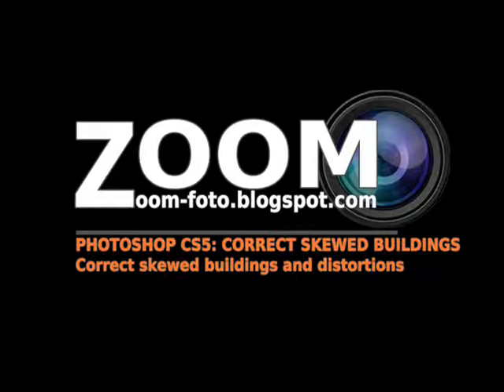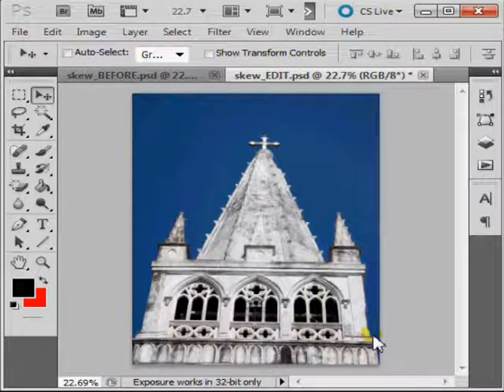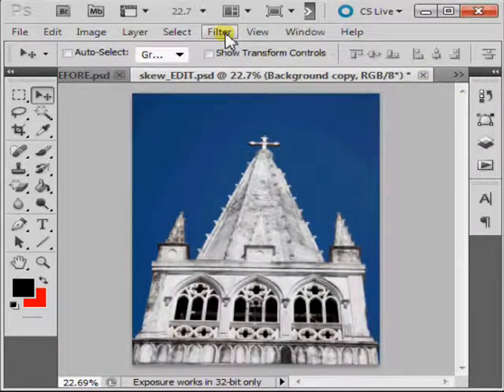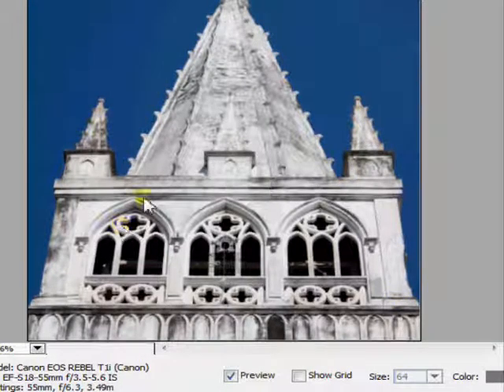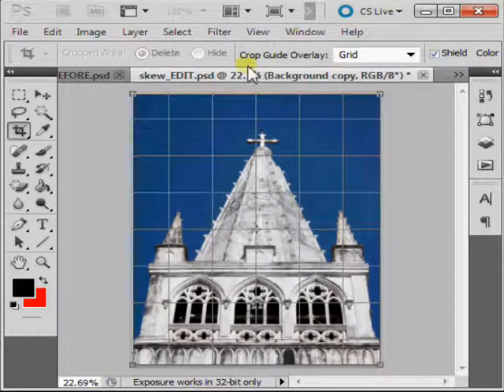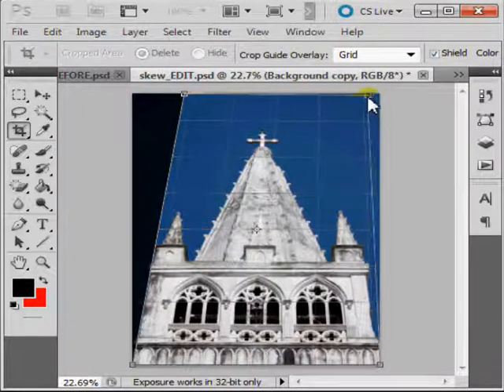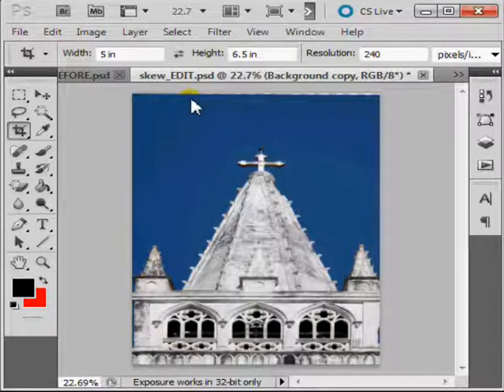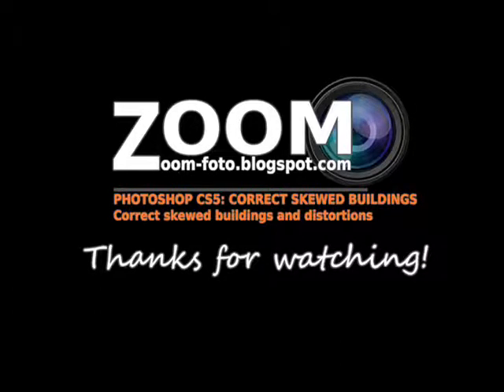Photoshop CS5: How To Correct Skewed Buildings and Distortions